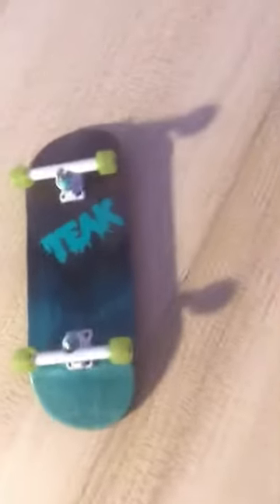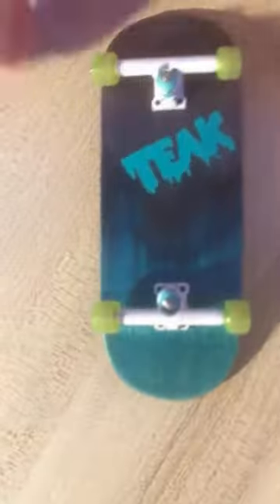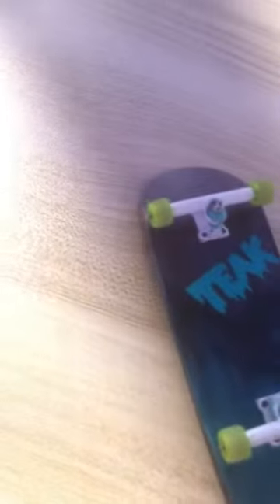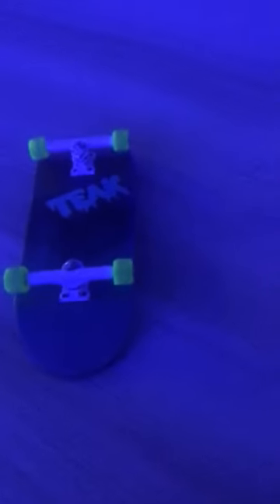Wheels I won a week ago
@coolguyfpv  thanks for the wheels over all
Their pretty good for 3D printed so please go show him some love on instagram dudeguy.fb.  Also do t forget to sub it will help me out a lot cause editing this took and hour stay safe love you❤️❤️❤️